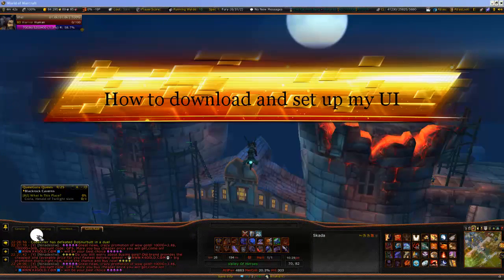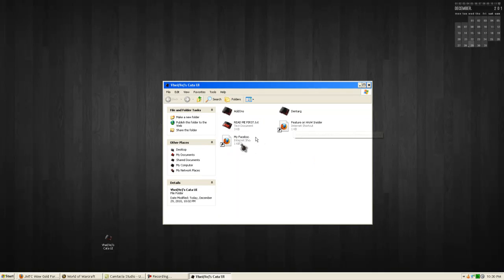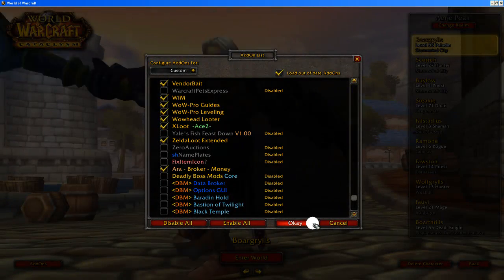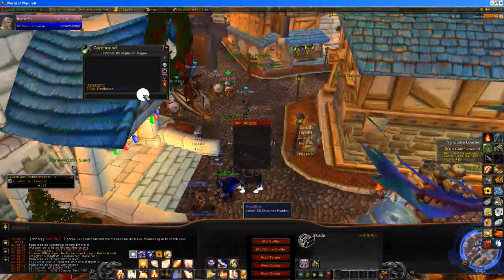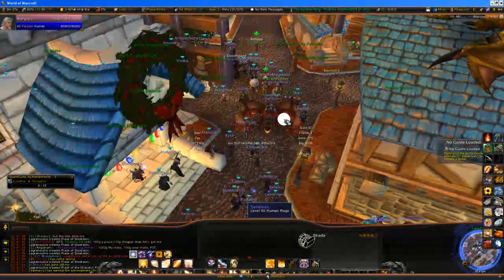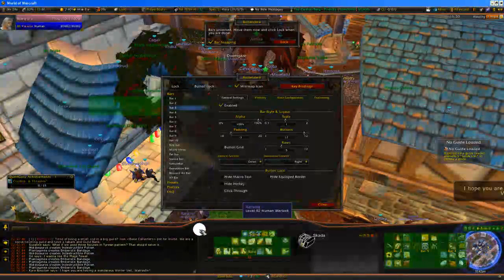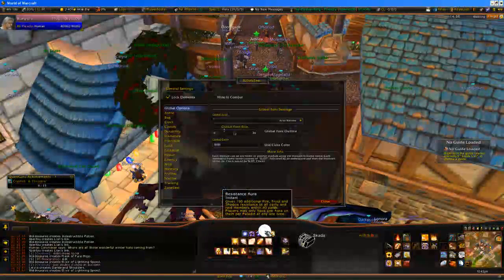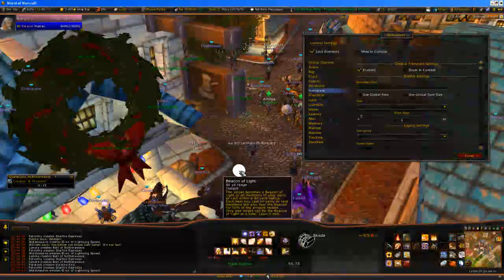How to download and set up Vhei's Cataclym UI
This video encompasses the setup and download of the molten lava themed UI featured on WoW Insider